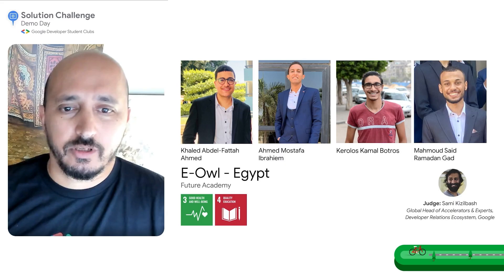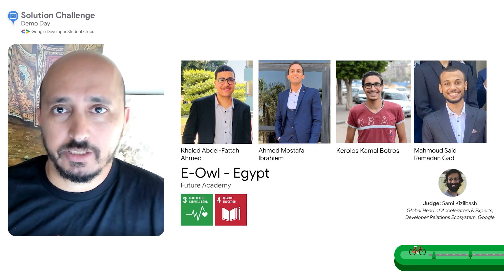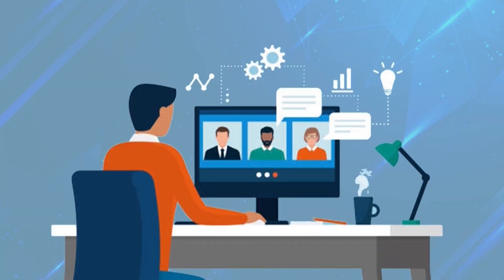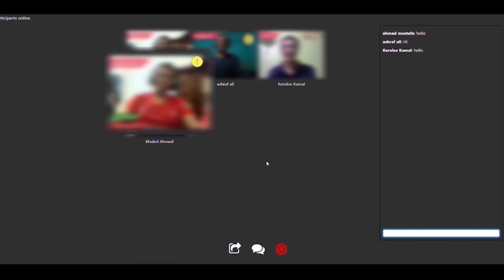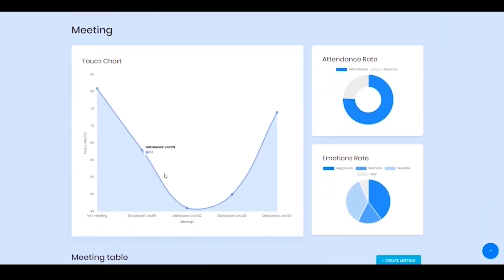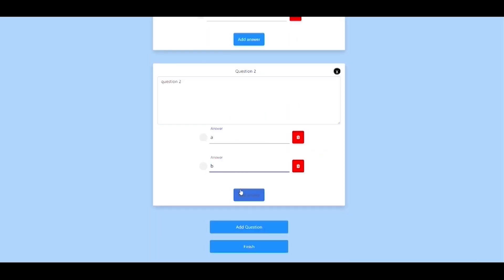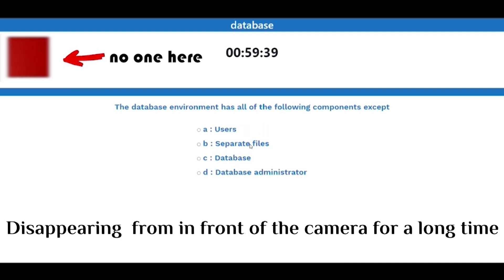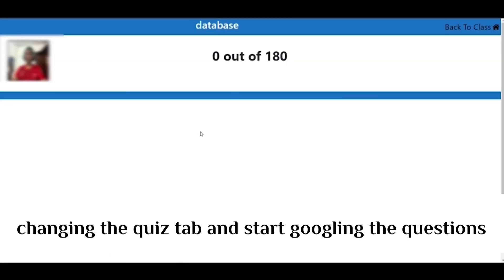Solution Challenge Demo Day 2021 Project: E-Owl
E-Owl is a virtual education platform for professors to create virtual meetings, exams, posts and for students to check their grades and assignments online.

Speaker: Sami Kizilbash

event: GDSC Demo Day 2021; fullname: Sami Kizilbash; re_ty: Publish;